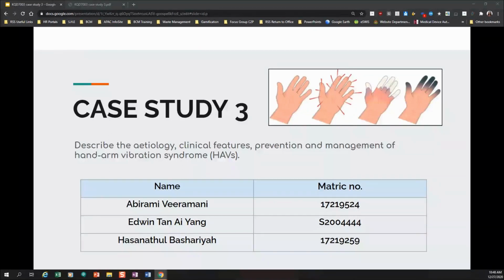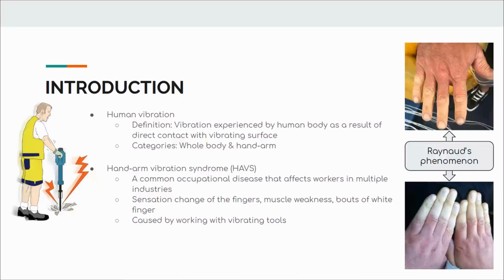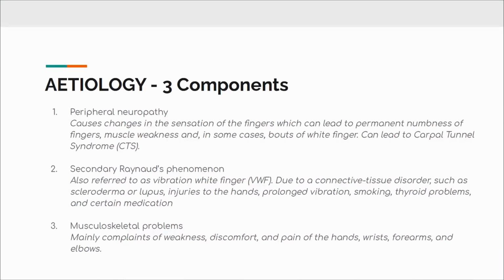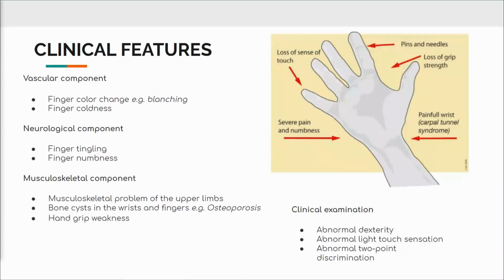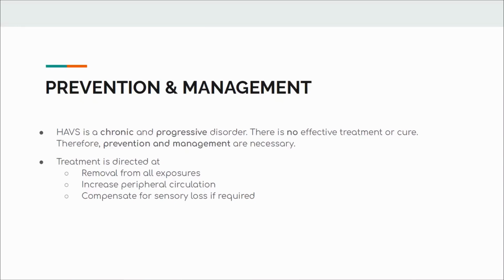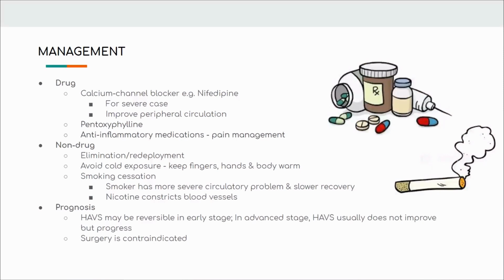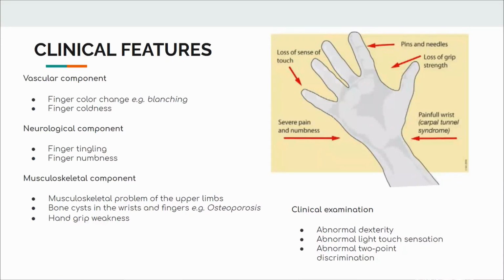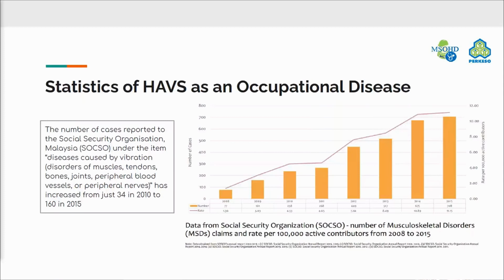Hand-Arm Vibration Syndrome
This video is the recording of the Case Study presentation by Master of Safety, Health and Environment in Engineering candidates as part of the Occupational and Environmental Health in Engineering Classes.